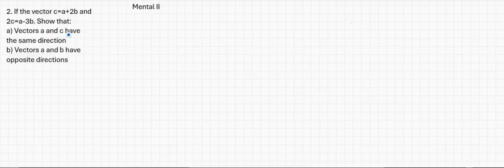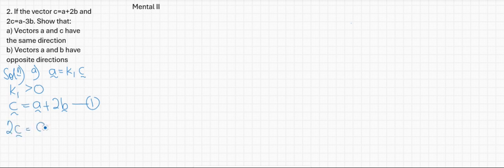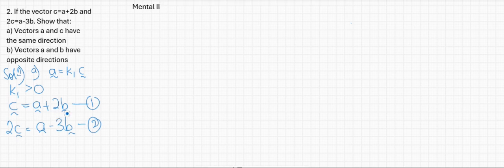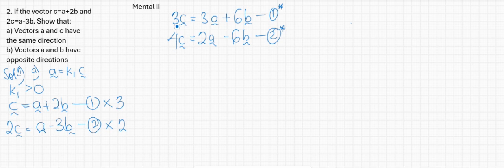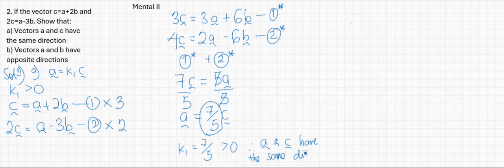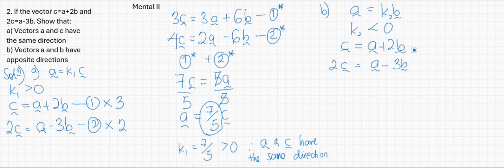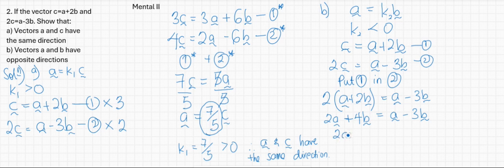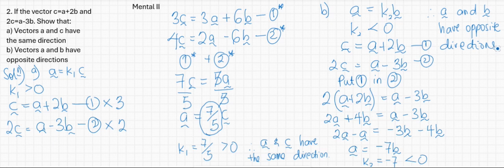(22b) Mental II question 2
Take a look at the second question, you will need to revise multiplication of a vector by a scalar to help you with this.